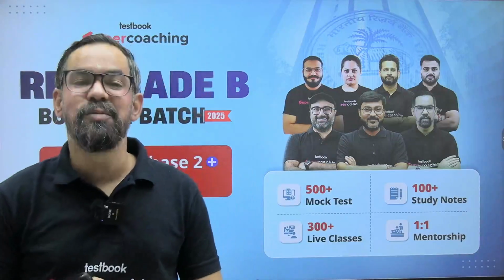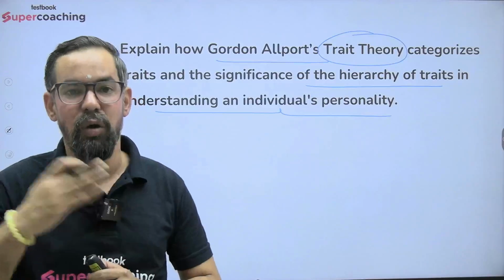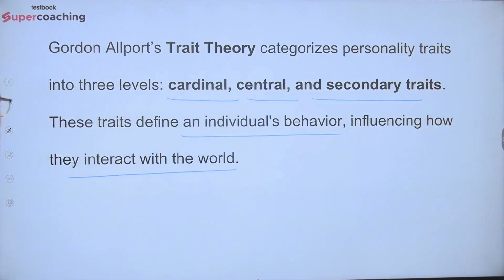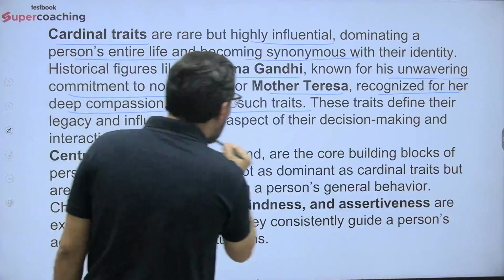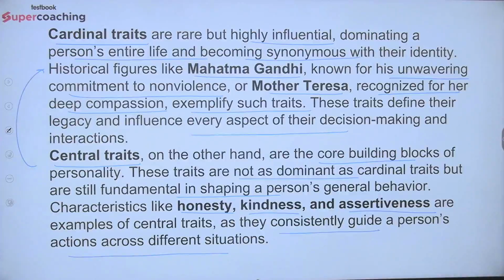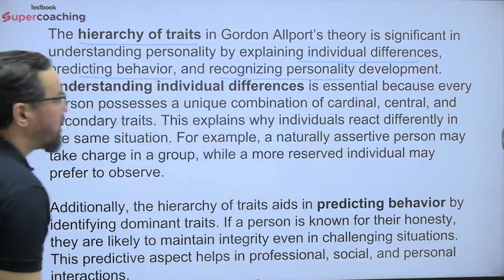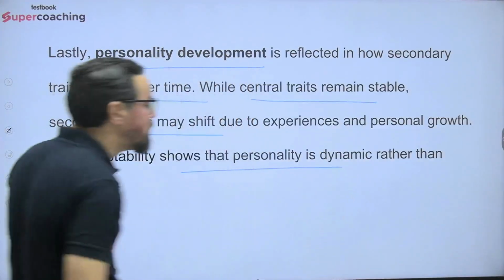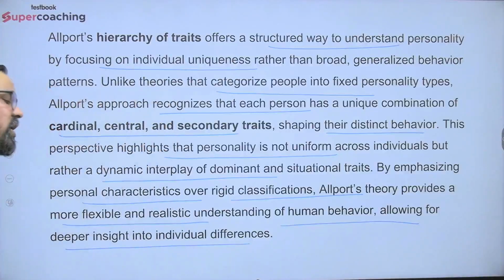Management Descriptive Writing For RBI Grade B | Traits Theory For RBI Grade B 2025 | Mahesh Sir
Master the Management Descriptive Writing section for RBI Grade B 2025 with an in-depth explanation of the Traits Theory of Leadership by Mahesh Sir.

In this session, we cover:
🔹 Introduction to Traits Theory
🔹 Relevance in RBI Grade B Descriptive Paper
🔹 How to structure answers for maximum impact
🔹 Sample Descriptive Answer using Traits Theory
🔹 RBI Grade B 2025 Descriptive Preparation Strategy

✅ Ideal for beginners, working professionals, and experienced aspirants aiming to crack the Management Paper with conceptual clarity and writing excellence.

💡 Don’t just prepare—prepare smart. Learn how to write RBI-level answers with confidence!

RBI Grade B 2025 | Descriptive Writing Strategy for RBI Grade B 2025 | RBI Grade B Descriptive Writing | Mahesh Sir | RBI 2025 | RBI Grade B 2025 Notification | RBI Grade B Testbook | Regulatory Bodies in India | Regulatory Bodies | Regulatory Bodies Exam by Testbook

👉 For Session PDF and Updates Join SuperCoaching regulatory Bodies by Testbook Whatsapp Channel

➡️Free MasterClass:
➡️Join Manish Sir Free PIB Masterclass on Testbook App at 6:00 PM
➡️Join Manish Sir Free Govt Schemes Masterclass on Testbook App at 6:00 PM
➡️Join Pushpak Sir daily Current Affairs Masterclass on Testbook App at 11:00 AM
➡️Join Prakash Sir Free ESI Masterclass on Testbook App at 6:30 PM
➡️Join Gaurav Sir Free Reasoning Masterclass on Testbook App at 9:30 PM
➡️Join Madhav Sir Free Finance Masterclass on Testbook App at 9:00 PM
➡️Join Mahesh Sir Free Management Masterclass on Testbook App at 8:00 PM